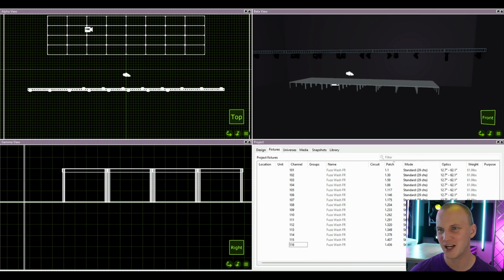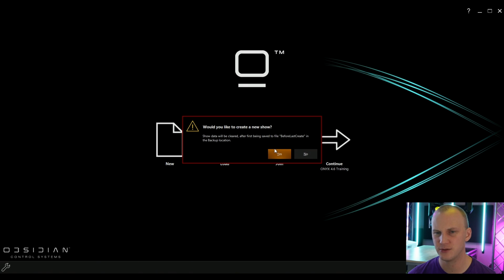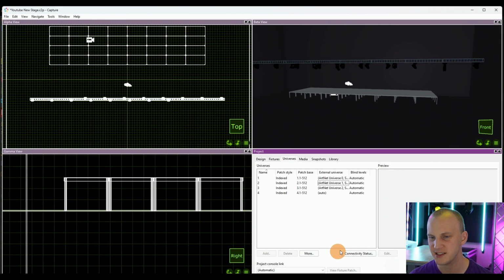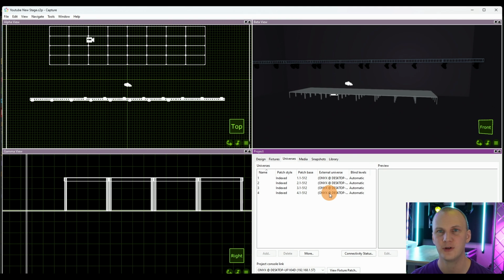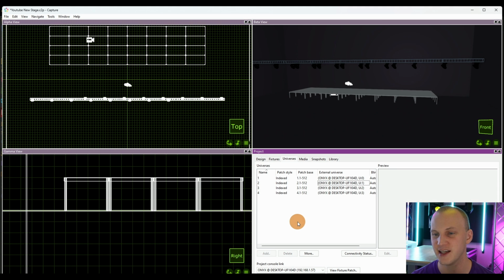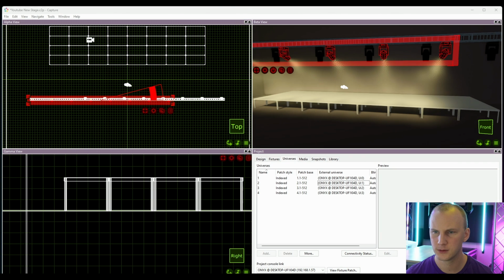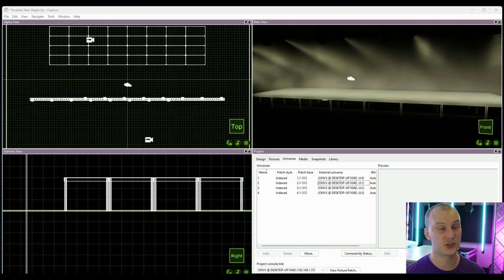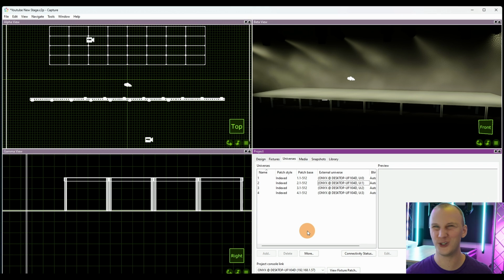Basic Visualization Tutorial: Getting Output from Your Console In Capture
Now, how do I get my patch into Onyx from Capture? David walks through setting up a feed into Capture and controlling your lights, including addressing questions or issues that may pop up.

Video Specs:
Video Shot on Sony ZV-E10
Microphones Specs:

-David

00:00 Introduction
00:38 Importing your patch from capture into Onyx
01:30 What if Onyx doesn’t see capture?
02:34 Sending ArtNet or SACN
03:03 Importing your patch
03:54 Controlling your lights from Capture or Onyx
05:19 How does it compare to controlling real lights?
05:01 What to do if you have trouble getting your DMX to show up?
06:12 Closing Monetization ID TGG0OCXYH5ACR9QY